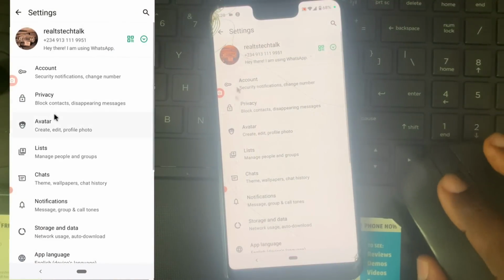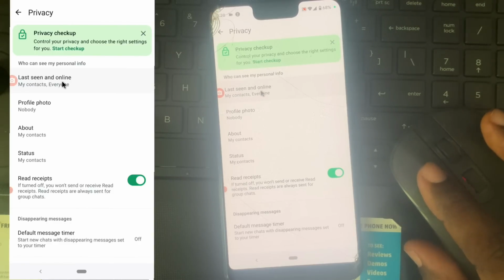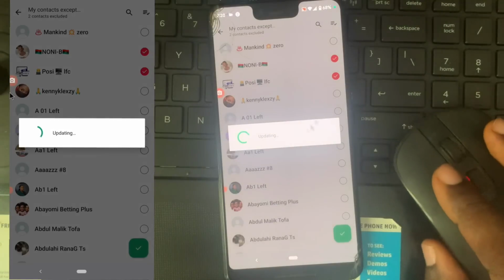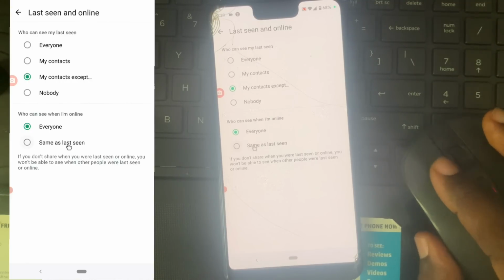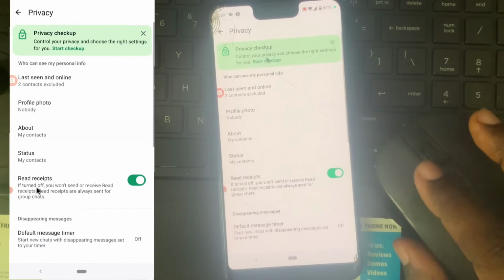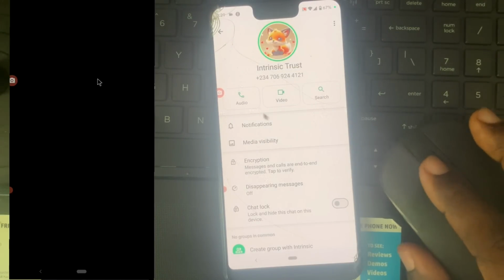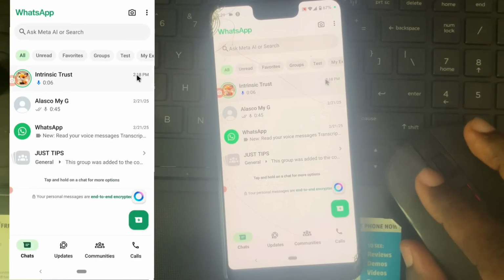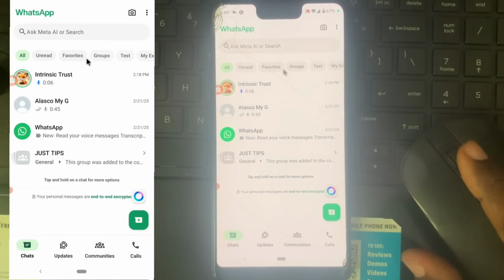How To Set Who Can See You on WhatsApp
👀 Want to control who can see your online status, profile picture, and last seen on WhatsApp? In this video, I’ll show you how to manage your WhatsApp privacy settings so you can decide who gets access to your information.

📌 What You’ll Learn:
✅ How to hide your online status
✅ How to manage who sees your profile picture and last seen
✅ How to customize privacy settings for specific contacts

🔒 Stay in Control! With these settings, you can protect your privacy and avoid unwanted attention on WhatsApp.